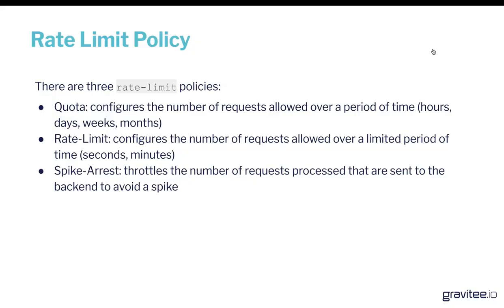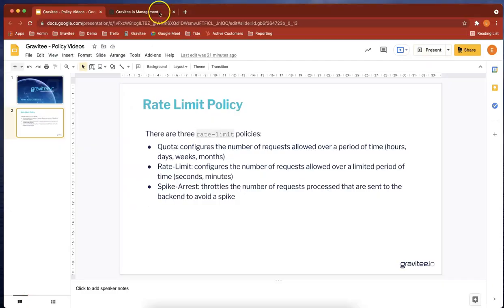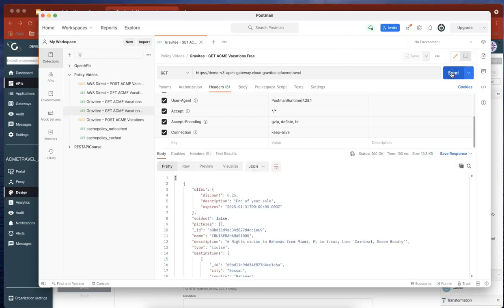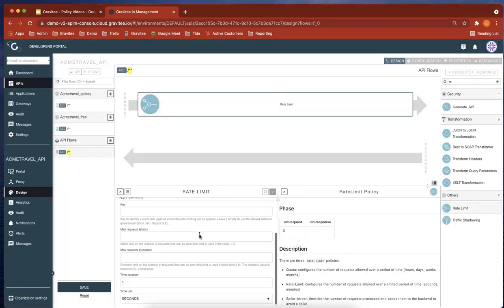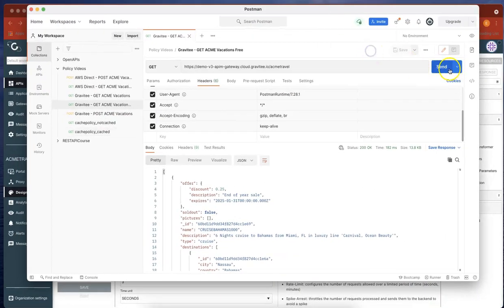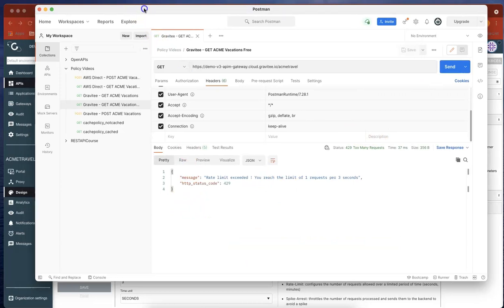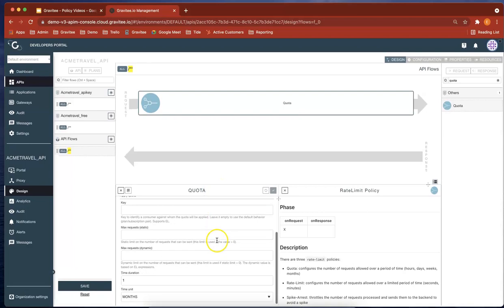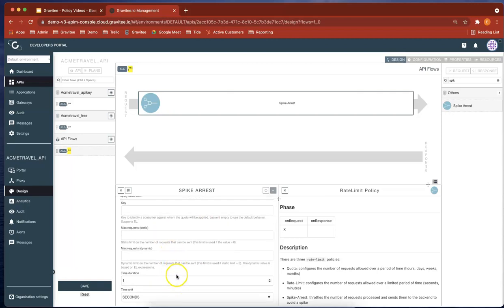Gravitee.io - Policies - Rate Limiting Policy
There are three rate-limit policies:
Quota: configures the number of requests allowed over a period of time (hours, days, weeks, months)
Rate-Limit: configures the number of requests allowed over a limited period of time (seconds, minutes)
Spike-Arrest: throttles the number of requests processed and sends them to the backend to avoid a spike